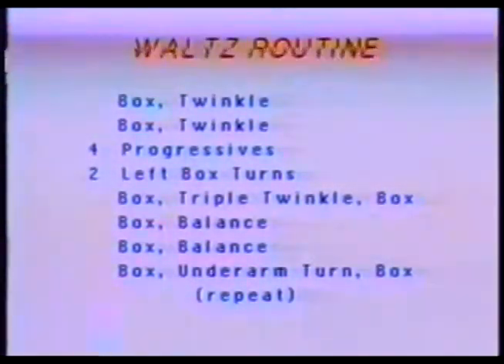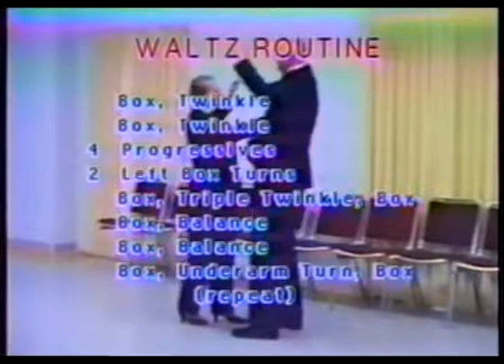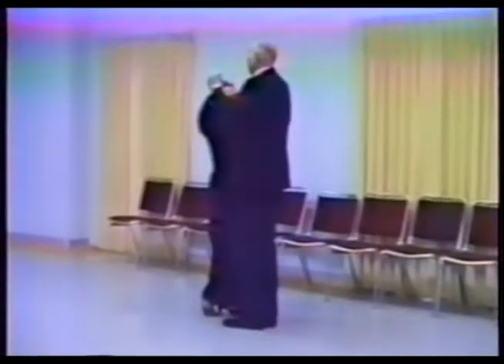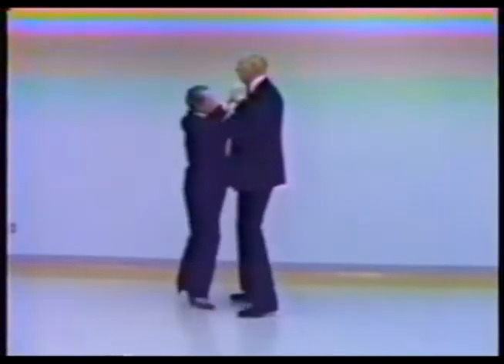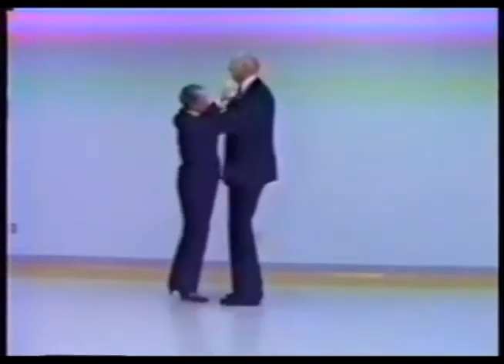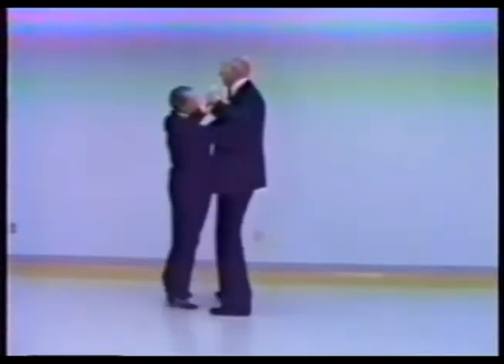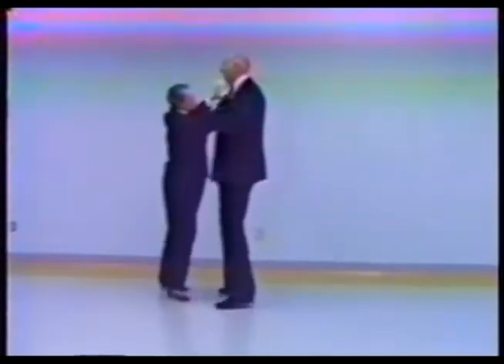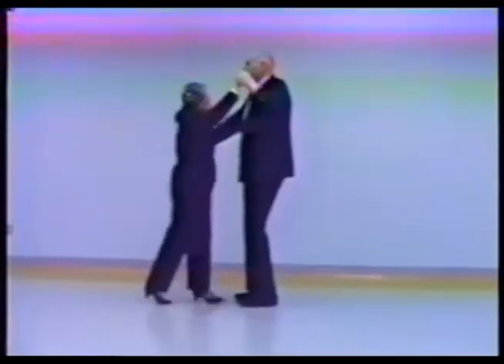T1 32 Waltz Routine